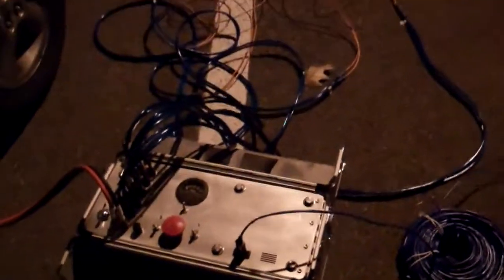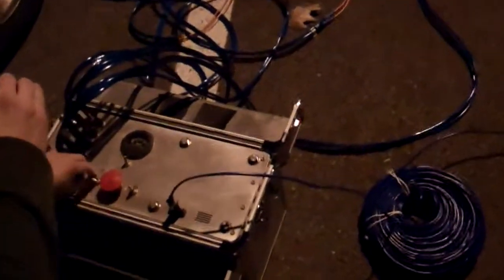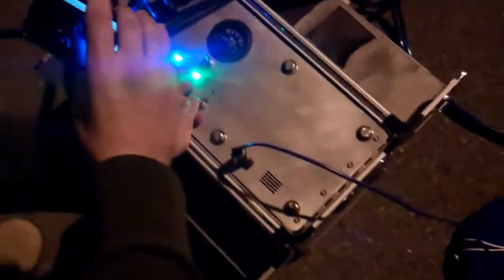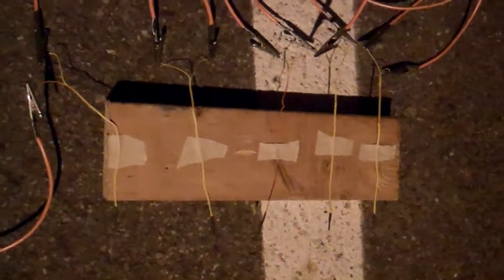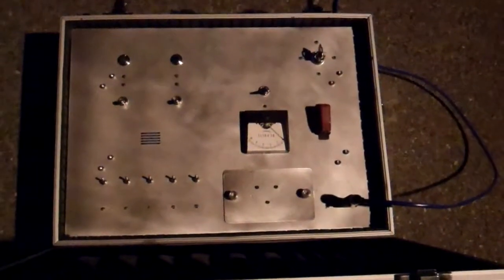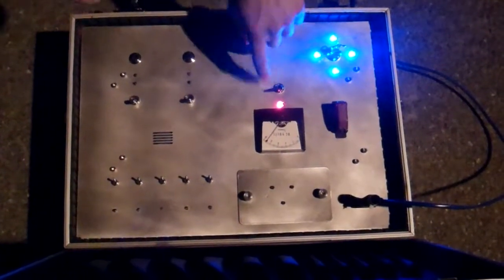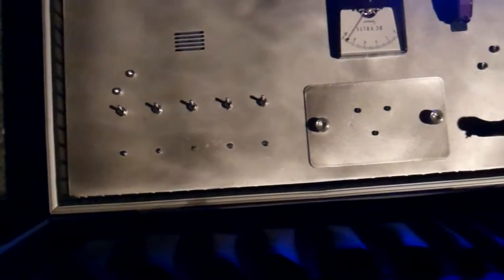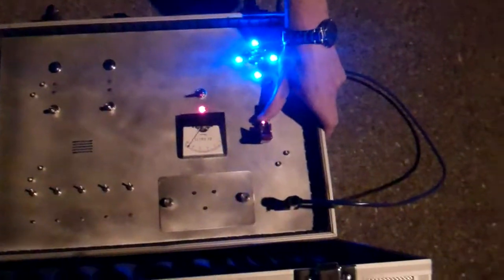SSPL Model Rocket Launch Controller Test 1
First test of the SSPL rocket Launcher designed by Steve Devore, Tyler Boehmer and with the help of many other SSPL students.